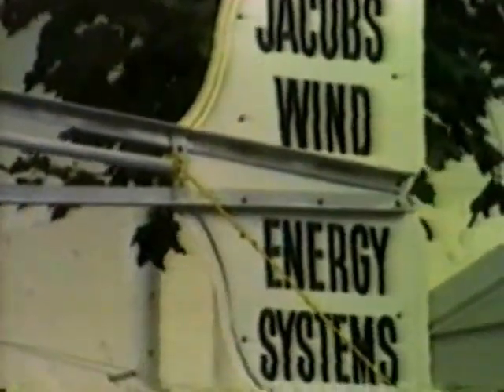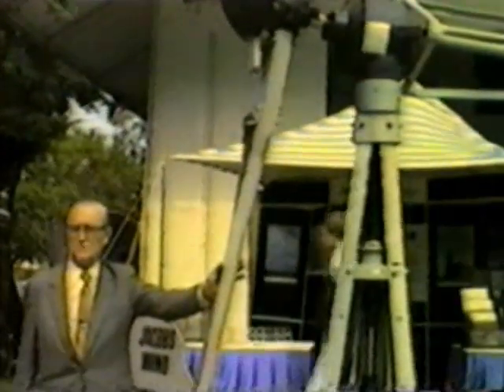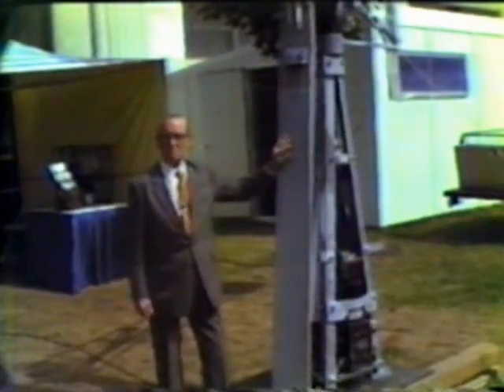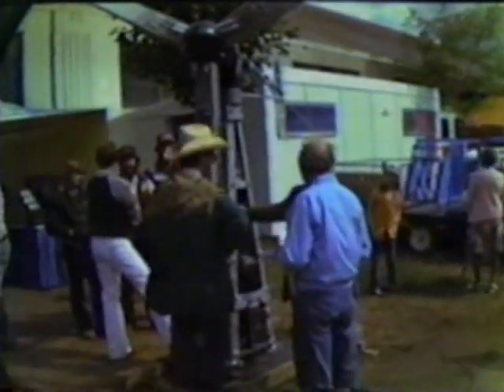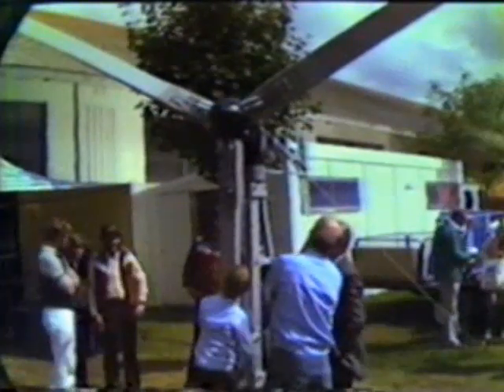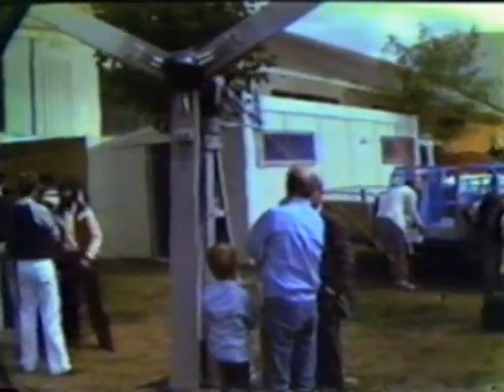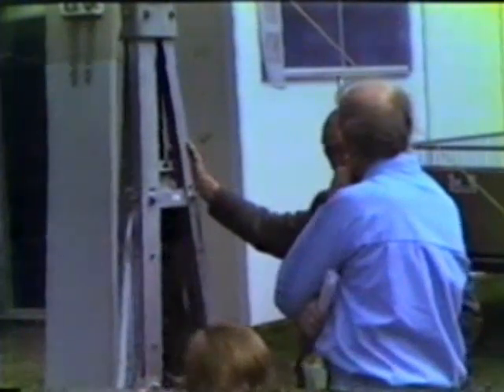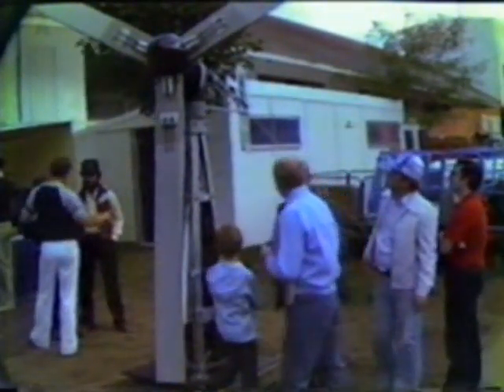Marcellus Jacobs at the 1981 Minnesota State Fair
Marcellus Jacobs talking about Jacobs Wind Electric at the 1981 Minnesota State fair while standing next to a 10kW Jacobs machine.

In the second half, ML Continues to talk about the Jacobs wind machine. Conversing with fairgoers brings up talk of basic design, and some history of Jacobs Wind Electric.